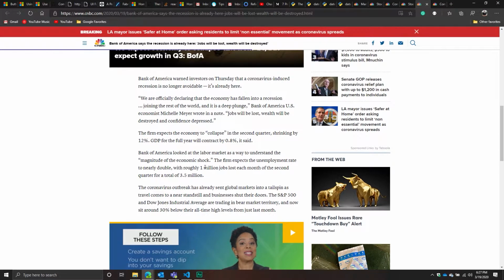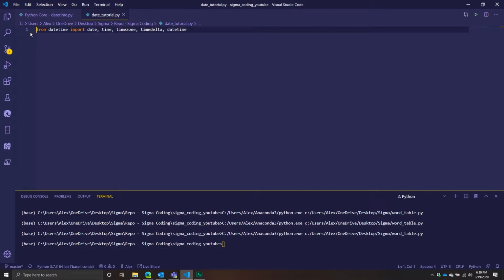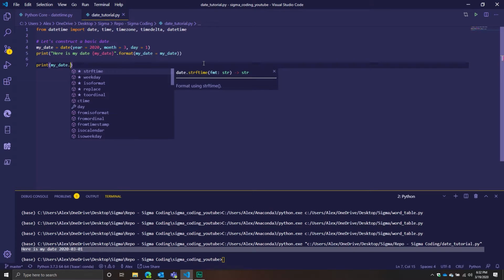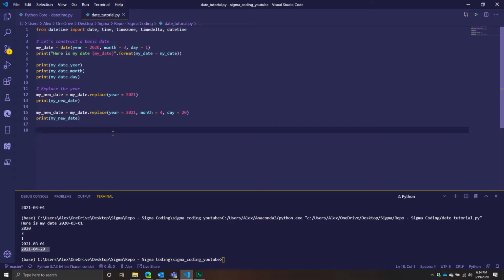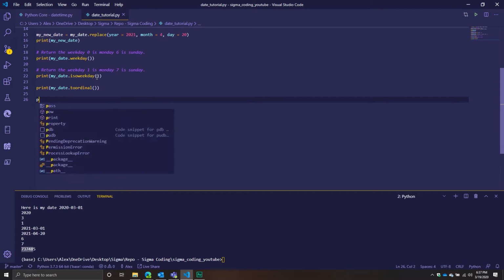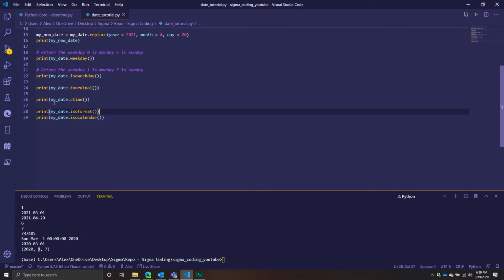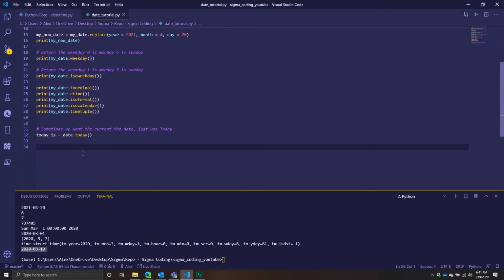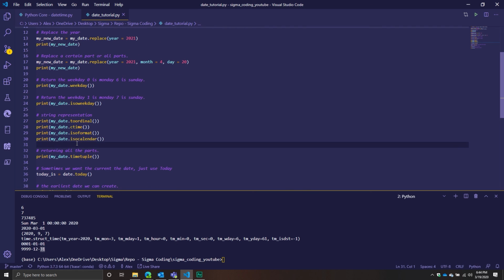Using the Datetime Library in Python: Working With Dates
Python offers the capability for manipulating, time, date, and DateTime objects. All the manipulation you'll need to do is through the `DateTime` library. In this tutorial, we will explore the `date` object, the `time` object and the `DateTime` object. Additionally, we will see how to solve everyday problems that require using some type of duration with the `DateTime` library.